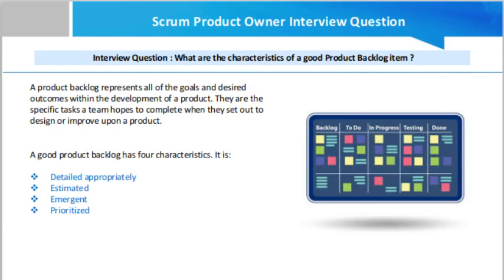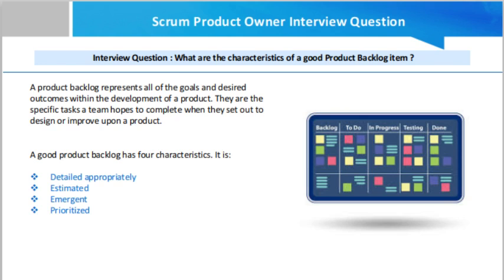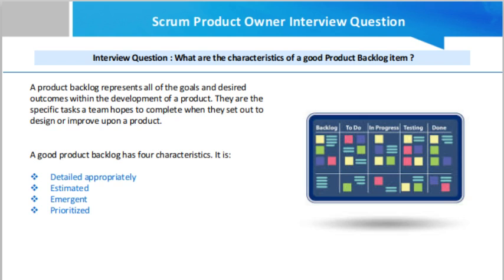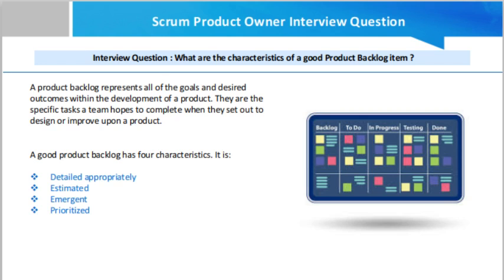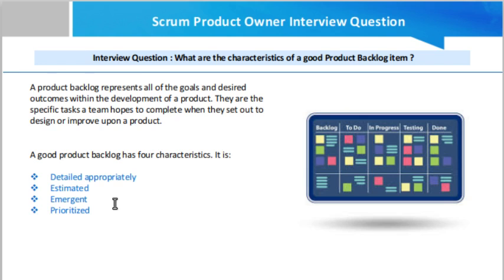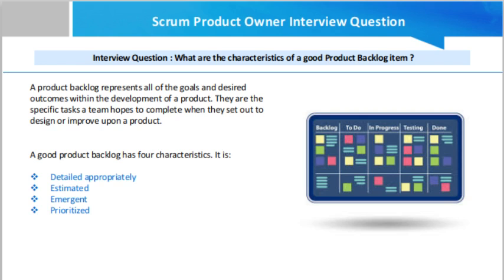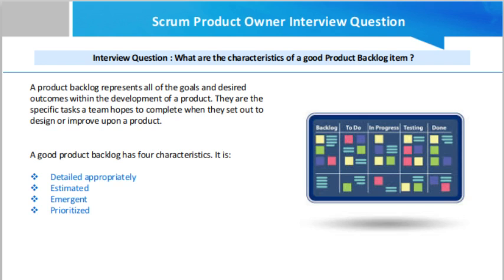Scrum Product Owner Interview Question -- What are the characteristics of good product backlog ?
What are the characterstics of a good Product Backlog item ?

A product backlog represents all of the goals and desired outcomes within the development of a product. They are the specific tasks a team hopes to complete when they set out to design or improve upon a product.